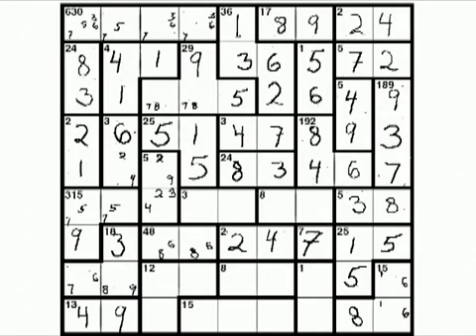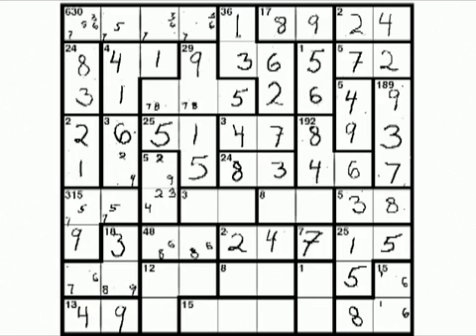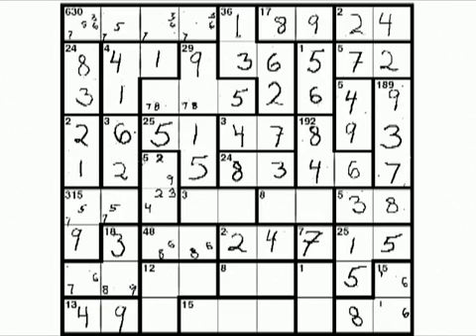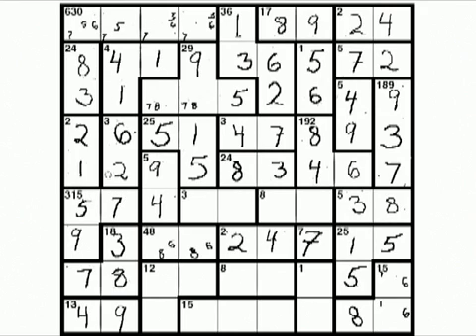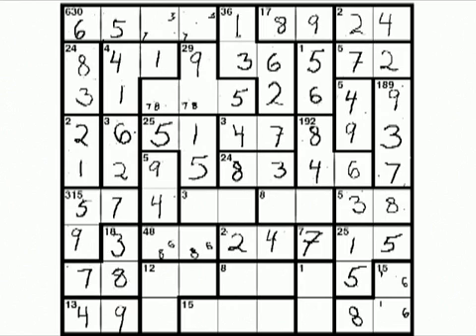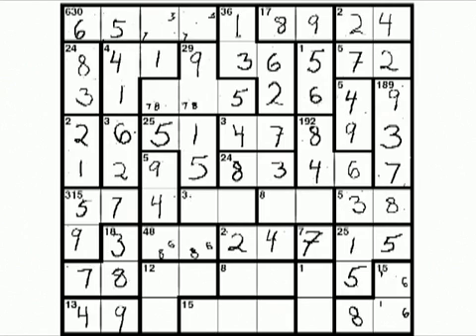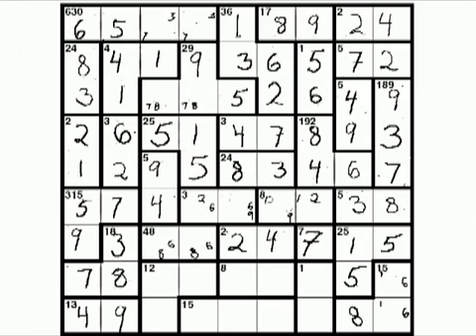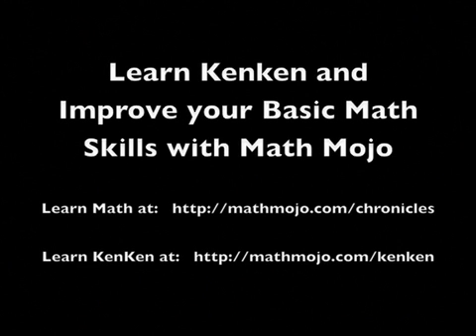9x9 Kenken without Operation Signs 01 Step 25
How to solve a 9x9 advanced Kenken Puzzle without Operation Signs. This is the twenty-fifth in a series of videos that teaches how to solve an advanced 9x9 Kenken puzzle. To view all of the lessons go